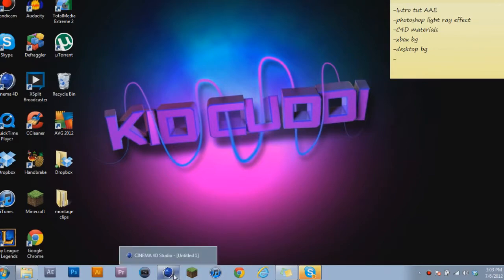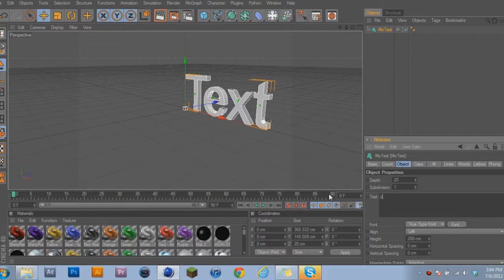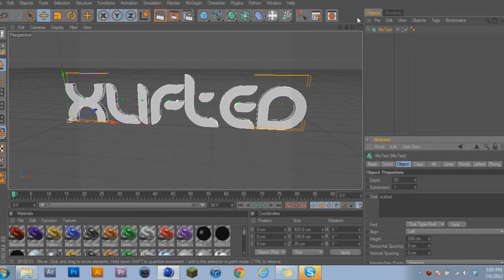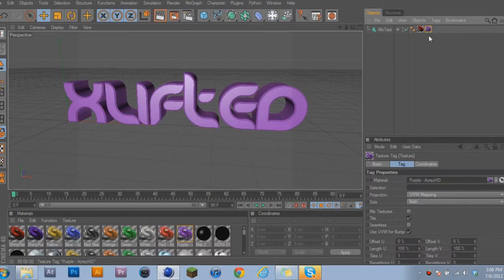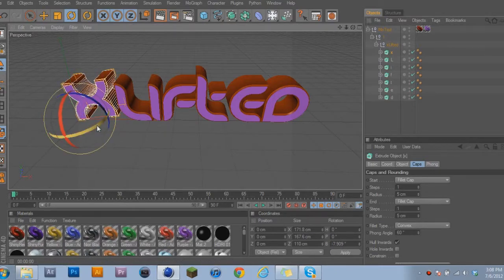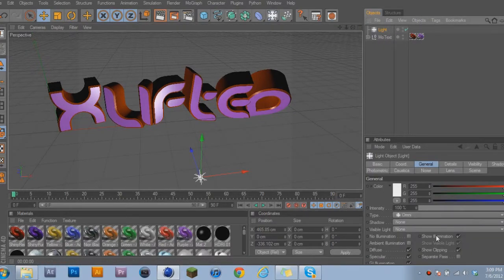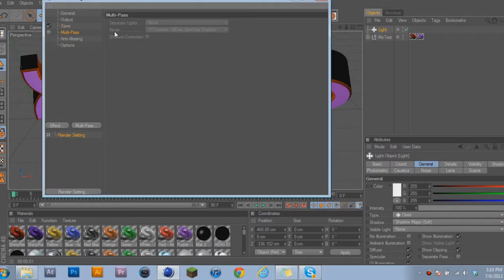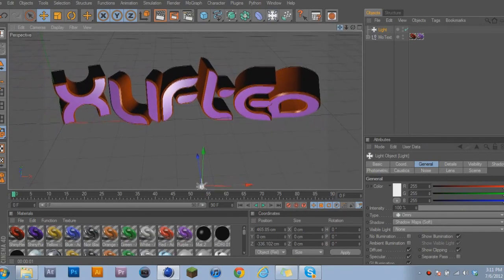Cinema 4D Basics-Materials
link to materials